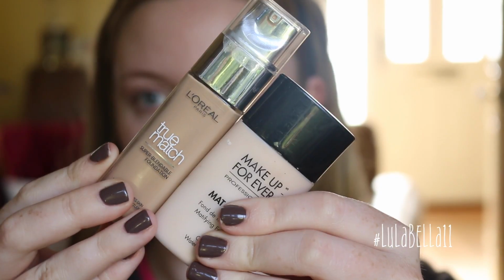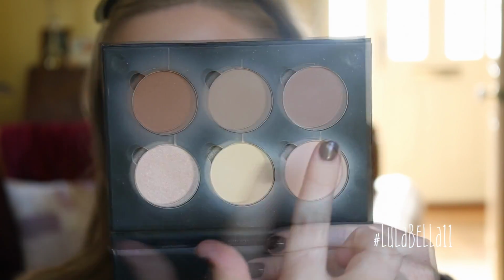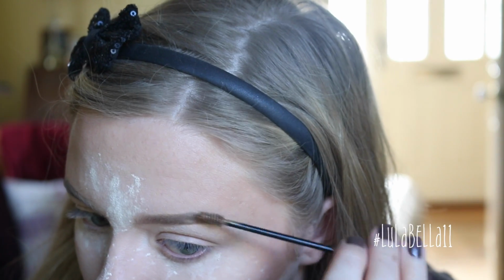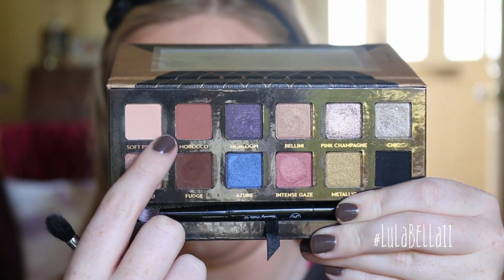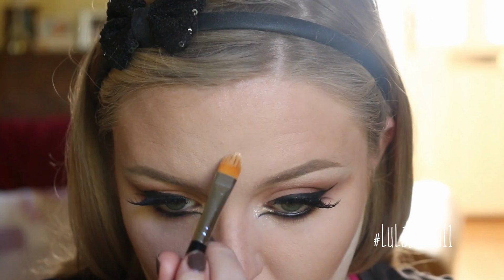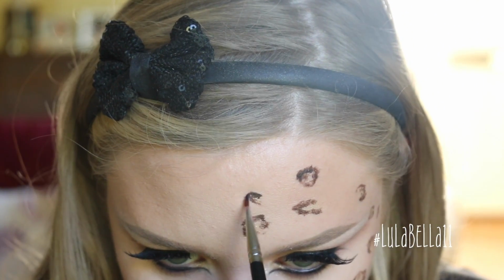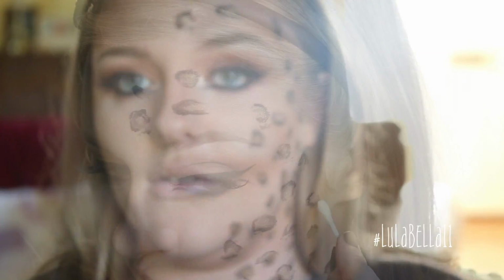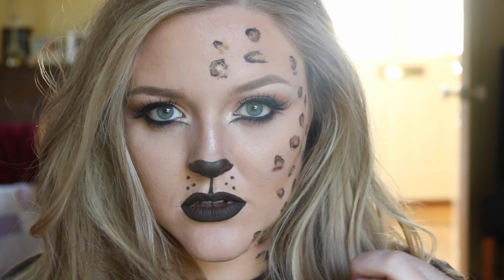Sexy/Cute Leopard ♡ Halloween Makeup Tutorial || LulaBella11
♡► Welcome back Beautiful, Todays video is on this Leopard Halloween Makeup Tutorial! I ADORE how it turned out and even wore it to go pick Luke up from work :D eheheh... It was super easy to create and looks so cute.. perfect for the upcoming Halloween Holiday What are you planning to dress up as for Halloween? I hope you guys enjoy... Louise xox

♡► PRODUCTS USED:
♡ L'Oreal True Match Foundation - 3W Golden Beige
♡ Make Up For Ever Mat Velvet + Foundation - No.20
♡ Urban Decay Naked Skin Concealer - Fair Neutral
♡ M.A.C Prep & Prime Fix+
♡ Anastasia Beverly Hills Cream Contour Kit - Light (Cinnamon, Nude)
♡ Anastasia Beverly Hills Powder Contour Kit - Light (Havanana, Java)
♡ M.A.C Mineralise Skin Finish Natural - Light Plus
♡ Laura Mercier Loose Setting Powder - Translucent
♡ M.A.C Studio Finish Concealer - NC15
♡ Maybelline Baby Lips - Blue (Hydrate)
♡ Anastasia Beverly Hills Dipbrow Pomade - Blonde
♡ L'Oreal Brow Artist Plumper - Blonde
♡ Laura Mercier Eye Basics - Wheat
♡ Anastasia Beverly Hills Shadow Couture World Traveler Palette - Morocco, Fudge, Soft Peach, Noir, Metalic
♡ Anastasia Beverly Hills Illuminator - Starlight
♡ Maybelline Eye Studio Lasting Drama Gel Liner - Black
♡ Red Cherry Lashes - #47
♡ House of Lashes Eyelash Adhesive - Clear
♡ Maybelline 24hr Colour Tattoo - Eternal Gold
♡ M.A.C Fluidline - Dipdown
♡ M.A.C Extended Play Giga Black Lash Mascara - Black